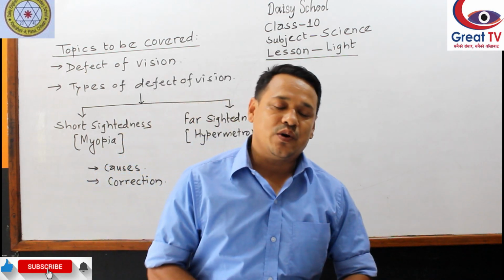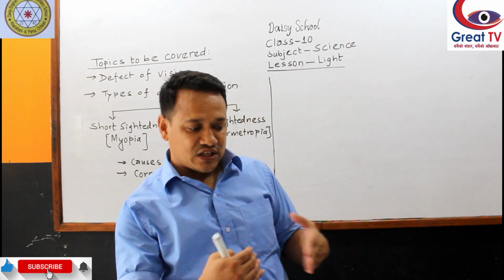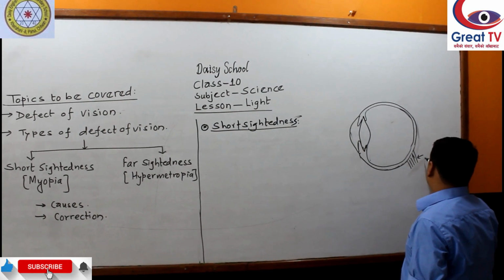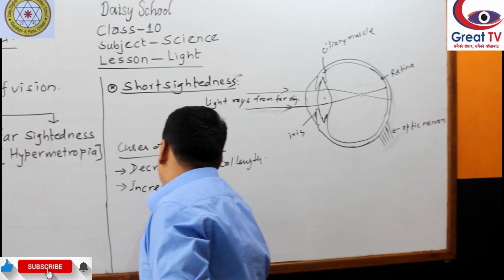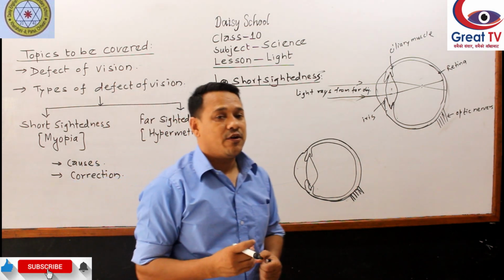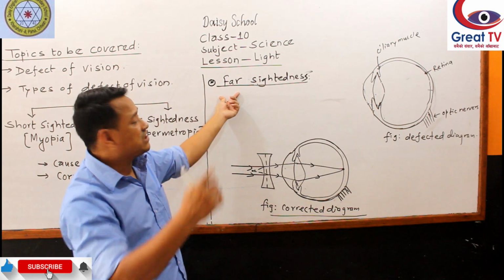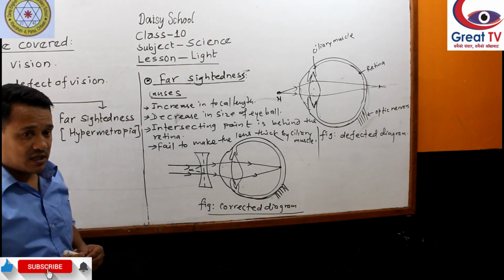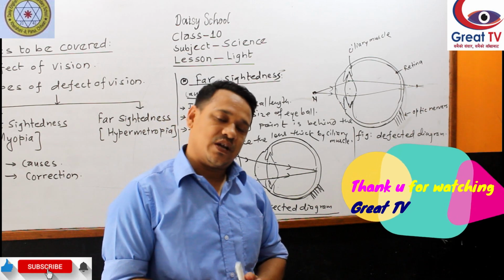Class-10#Science#Light(part-6)Daisyschool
ग्रेट टिभिको